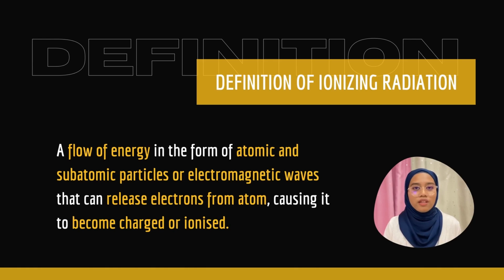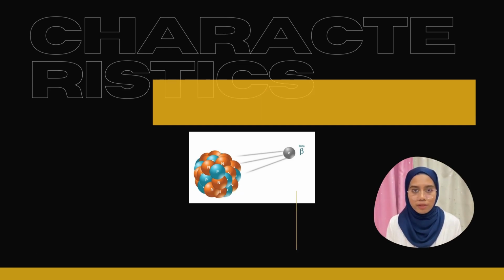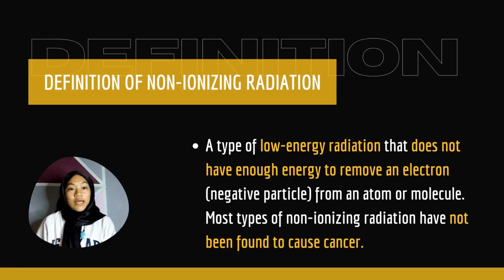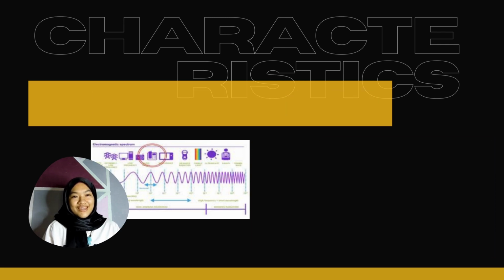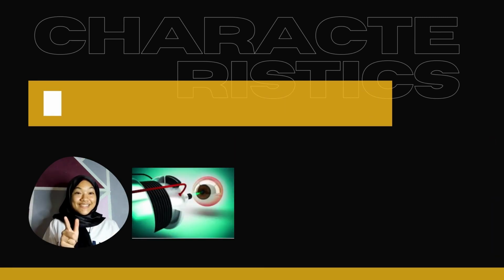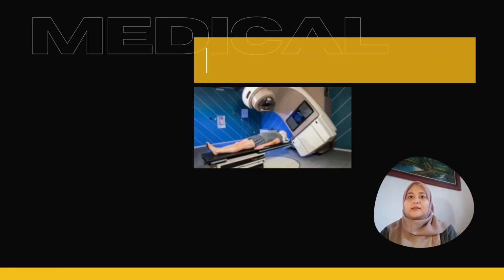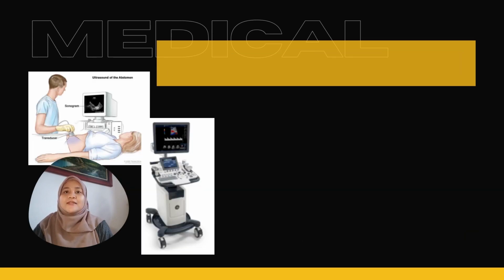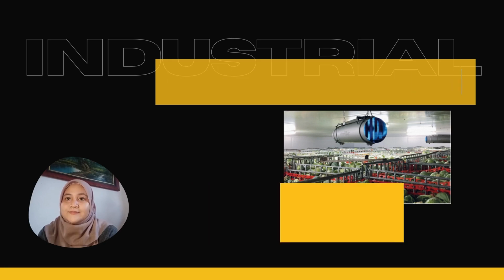IONIZING & NON-IONIZING RADIATION | INTRODUCTION TO RADIOLOGY & IMAGING DEVICES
Hi everyone! We are from KKTM Ledang, Diploma in Biomedical Electronic Engineering specialized in Radiology & Imaging. This our final assignment for Introduction to Radiology & Imaging Devices. It is about ionizing & non-ionizing radiation. Have fun & enjoy while watching this video!

Group members :
- Nurfatin Aqilah binti Mohd Long (DG11949)
- Nurul Aisyah binti Mahamad Fuad (DG111952)
- Siti Aqilah Maisarah binti Yahaya (DG11933)